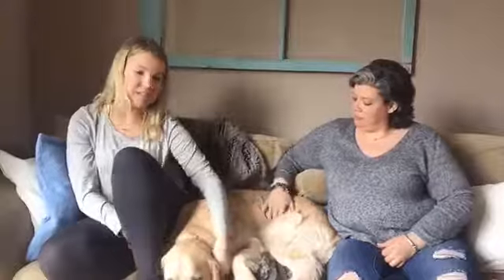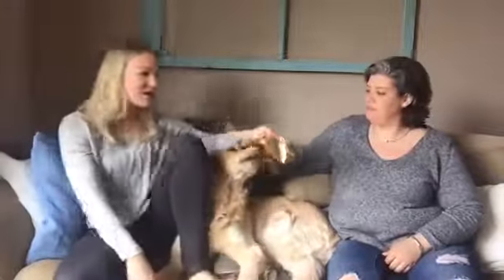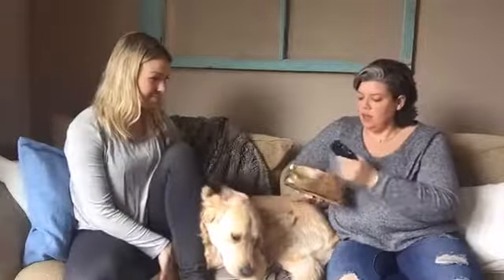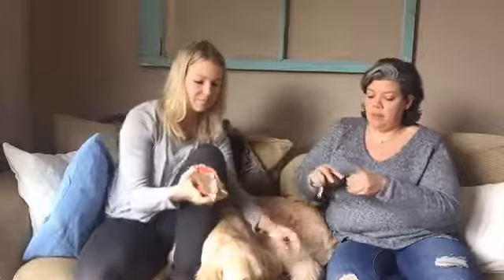Oil Camp DIY First Aid Kit